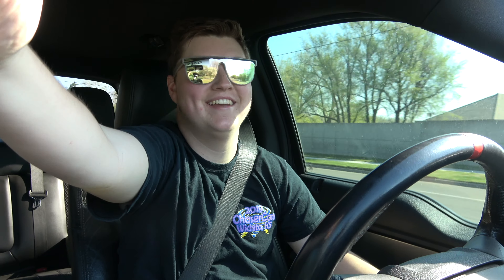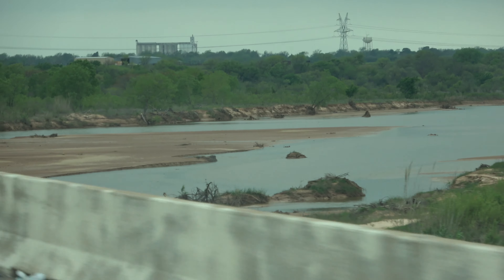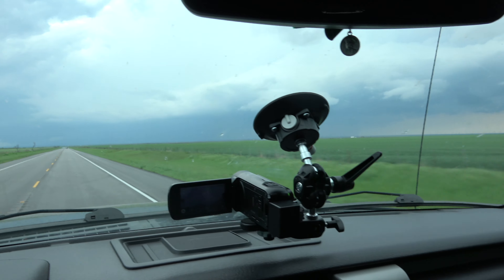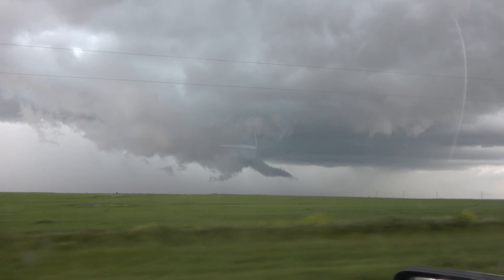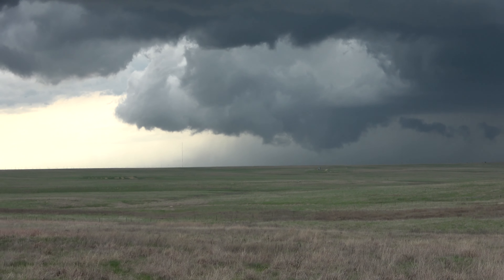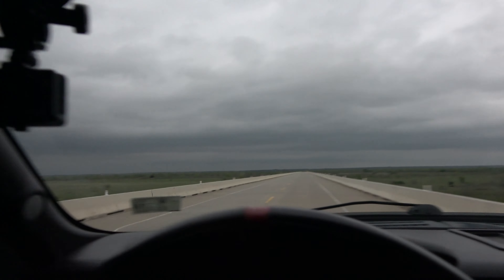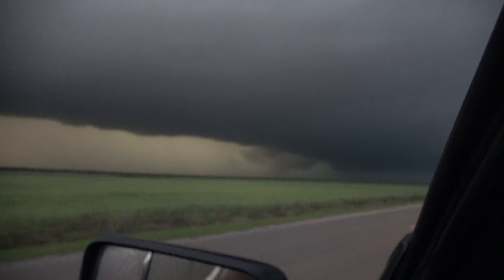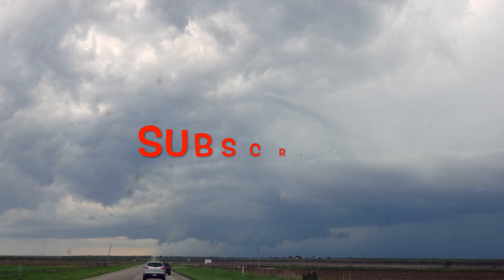Weather Pursuit S3 Ep2 / Haskell, TX tornado-warned storm and Gustnado near Olustee, OK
Tracked Severe Thunderstorms in Northwest TX and Southwest OK. This video includes the Supercell near Haskell with all of its funnel clouds, gustnado near Olustee, OK, and lightning causing a transformer to explode very close to a nearby storm chaser.